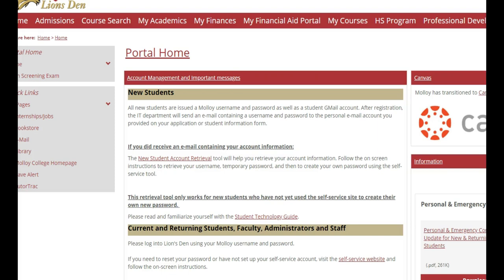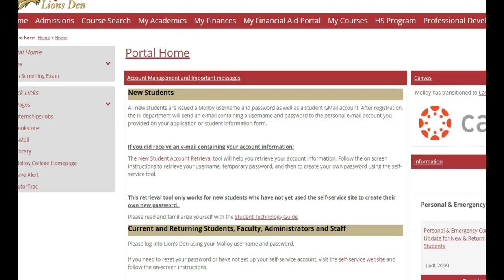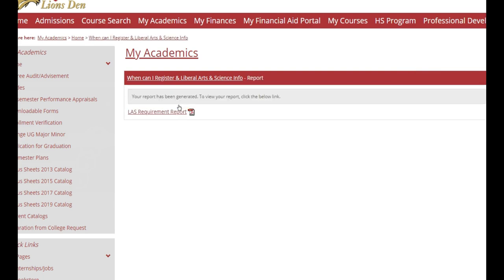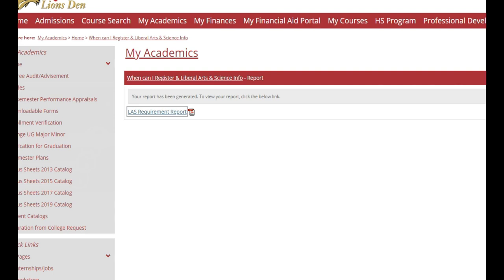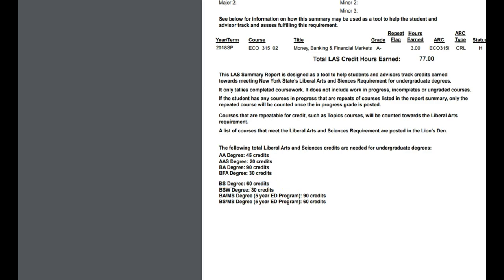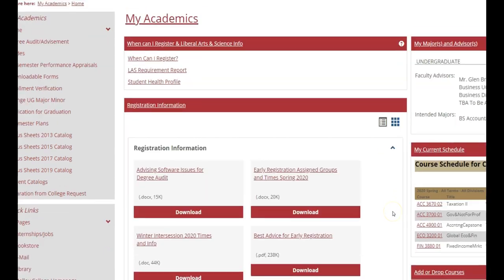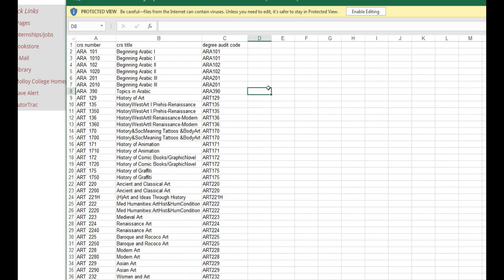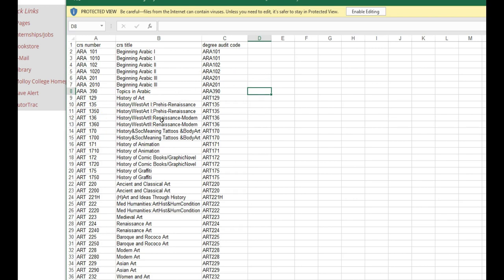How to Find you LAS Credits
Know you need LAS courses but not sure how to find them? Here is the video how!